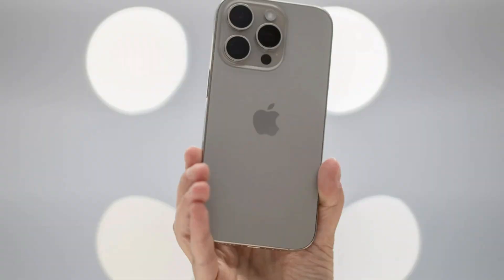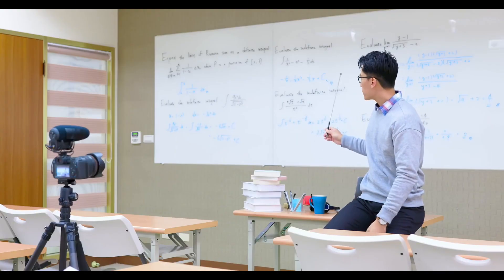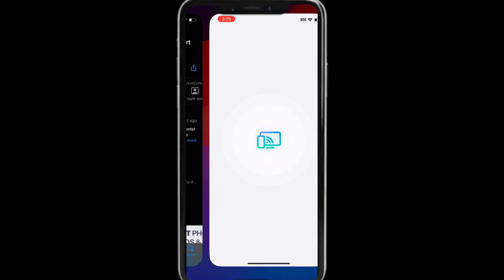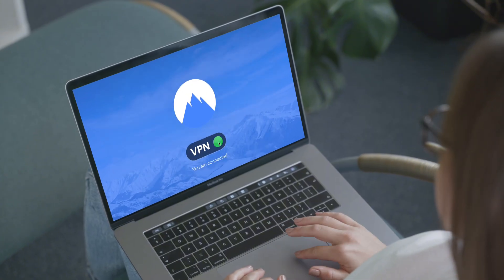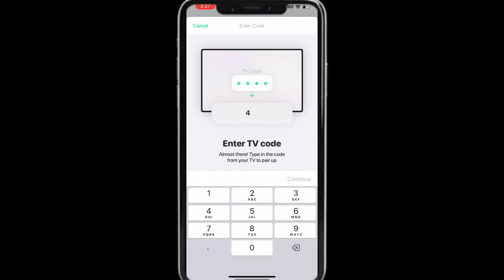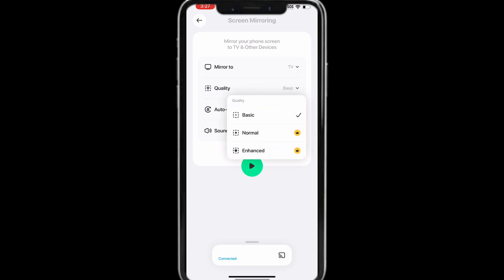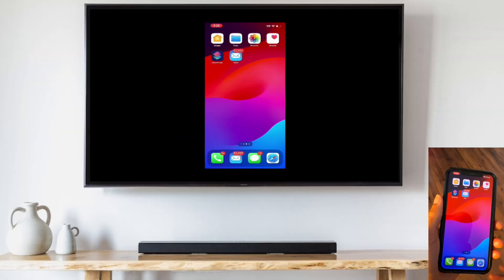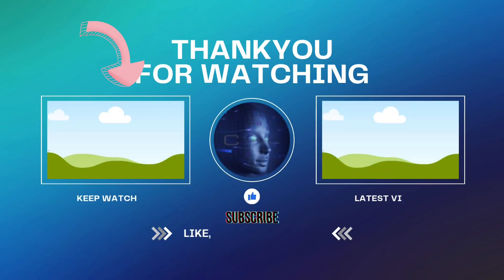How to Screen Mirror iPhone to Fire TV - Step-by-Step Tutorial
Learn how to use **iphone screen mirroring** to your **apple tv** or **amazon fire stick**. This **streaming** tutorial shows you how to **airplay to tv** and mirror your **apple iphone**. Follow the steps to **how to mirror screen** today!